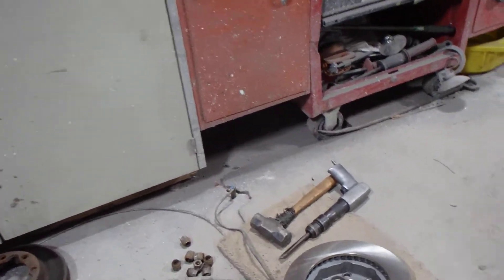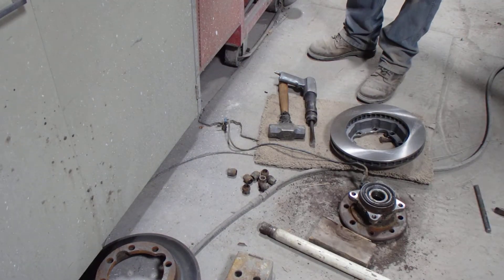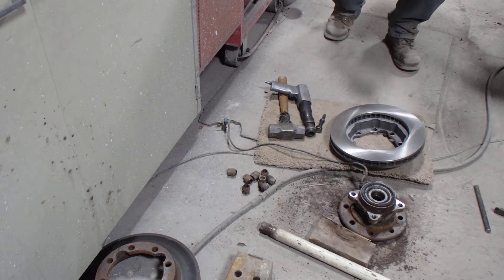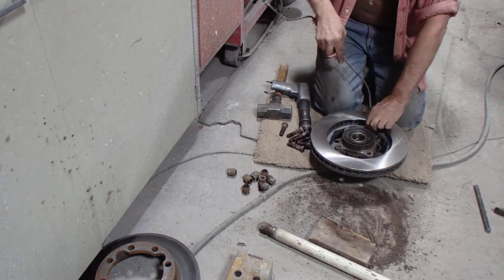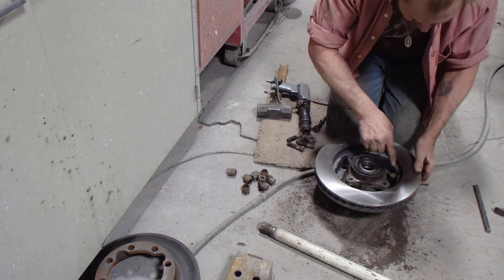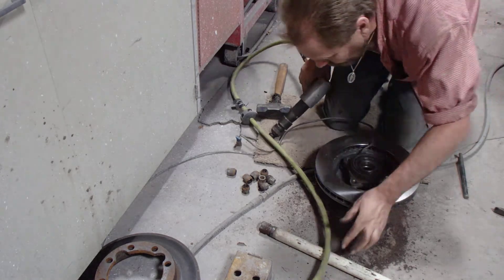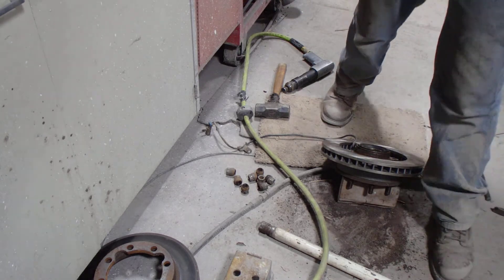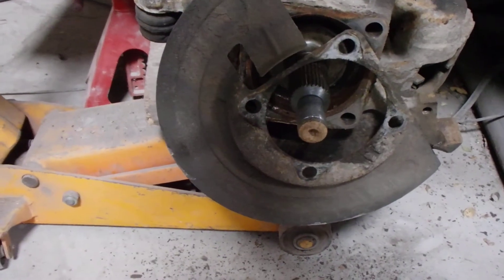1995 chevy 2500 turbo diesel front brakes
assembly of disc and rotor. also studs in